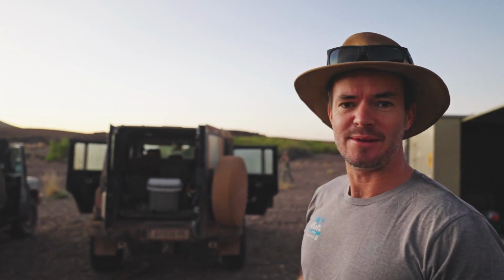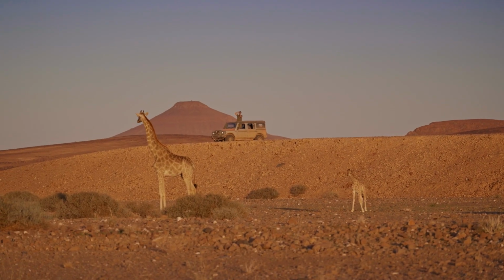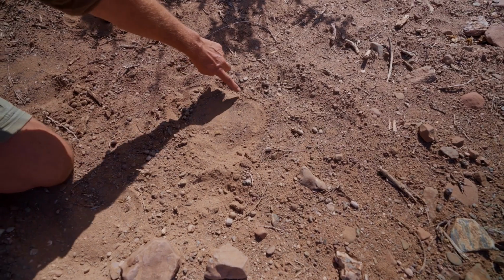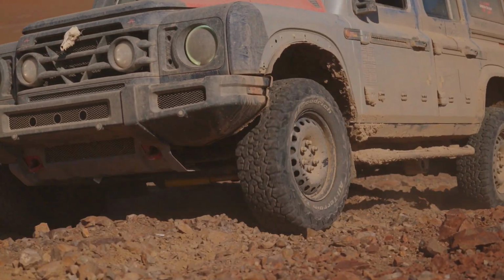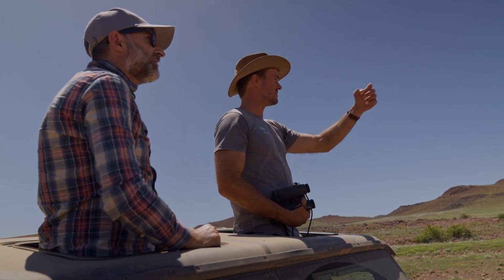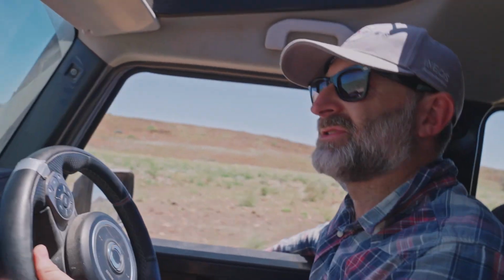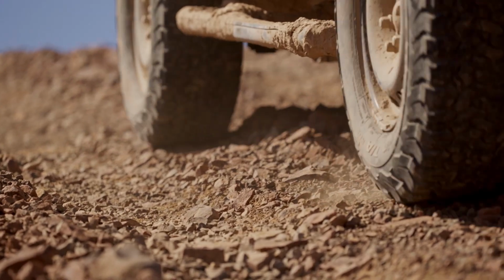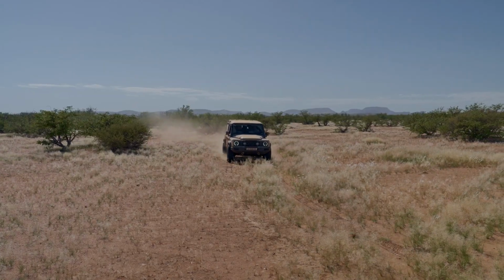Rhinos in the Desert | TRAILS: Namibia Episode 4 | INEOS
The team get closer and closer to finding the extremely elusive desert-adapted black rhino, using the trusty Grenadier to get them to the animal's secluded stomping grounds.